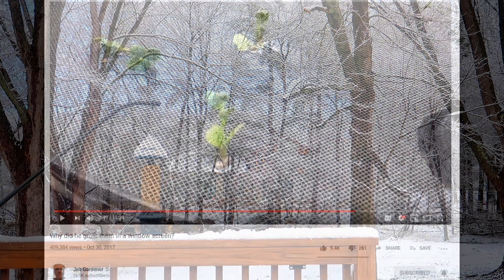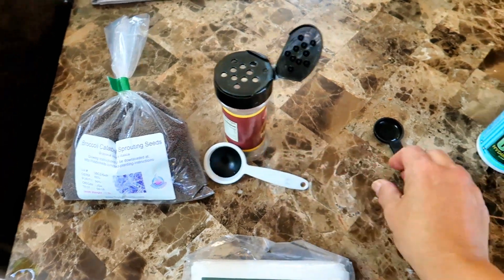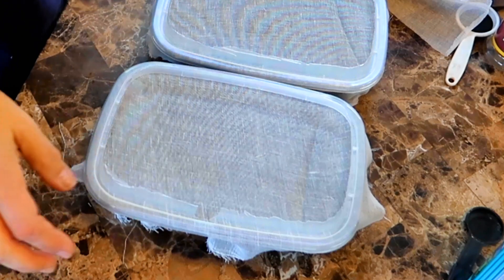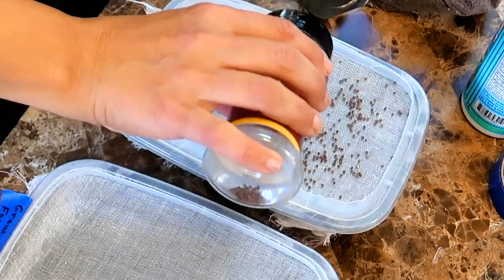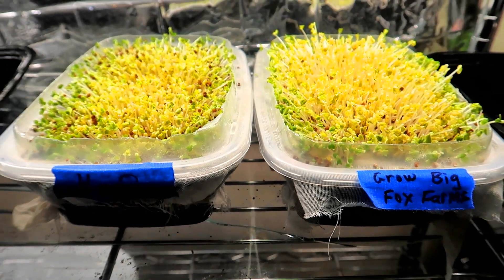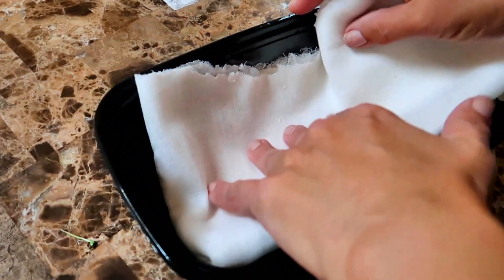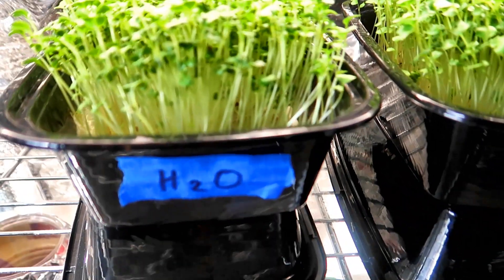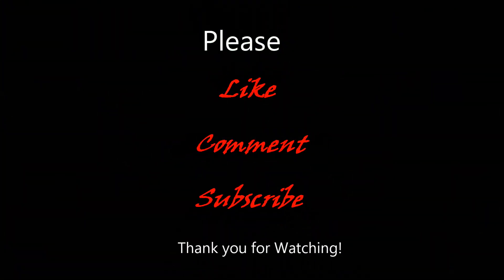Hydroponic Broccoli Microgreens on Cheesecloth: Water vs. Nutrients, a Side By Side Comparison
I grew broccoli microgreens on cheesecloth two ways to see what the difference is in the development of the microgreens.  I did this twice, the first didn't turn out as expected, so I reran the experiment a little differently.  I hope you enjoy this video!
Hydroponic Nutrients